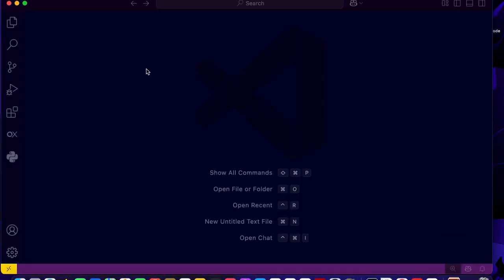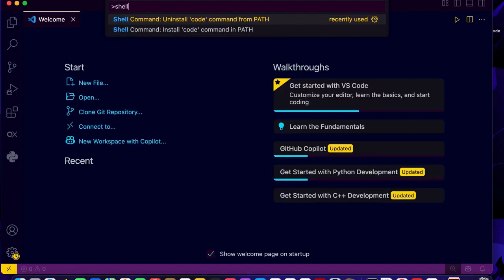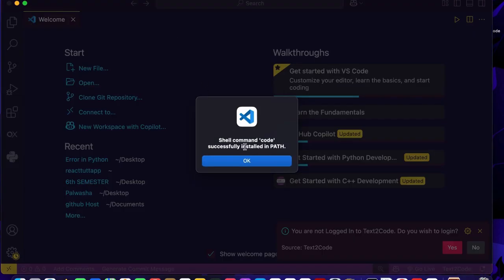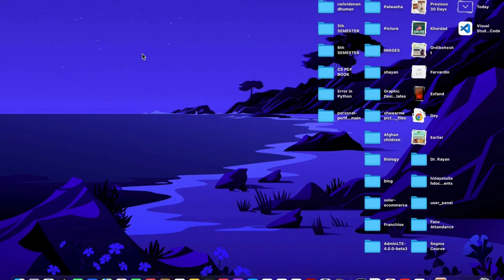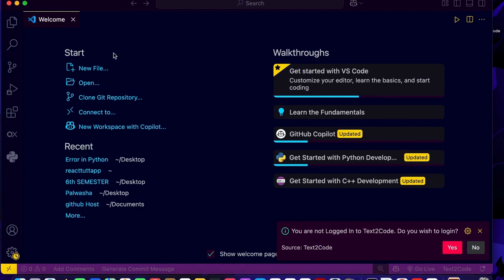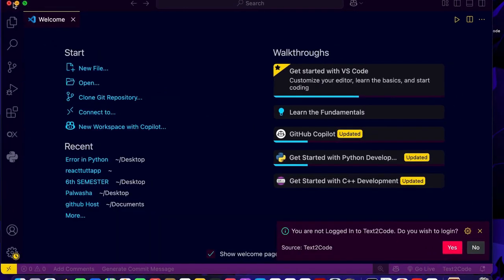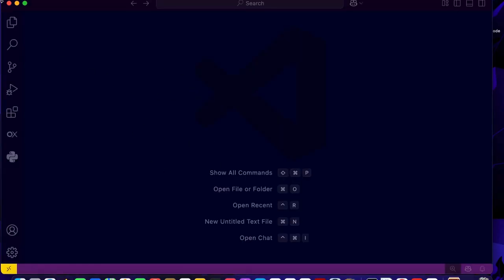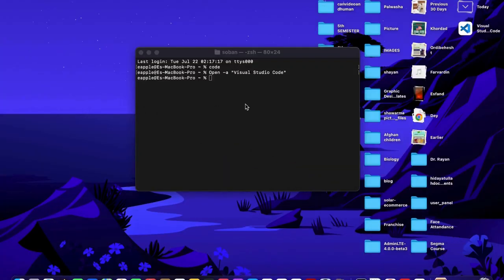"code ." is not working in on the command line for Visual Studio Code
Are you trying to open Visual Studio Code from the terminal using code . but it's not working?
Getting the error 'code'  command not found?

In this tutorial, I’ll show you step-by-step how to fix this issue and run VS Code directly from your command prompt or terminal. Whether you’re using Windows or macOS, this quick fix will have you coding in no time!